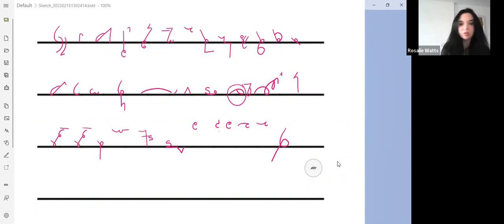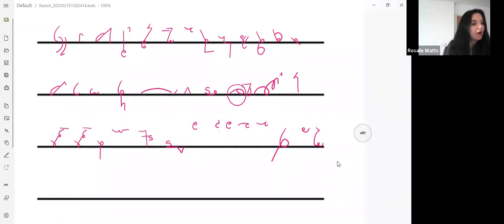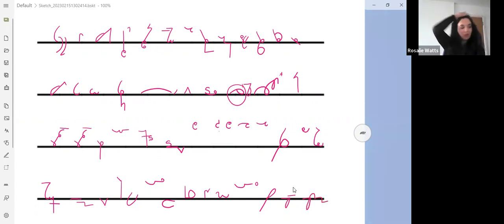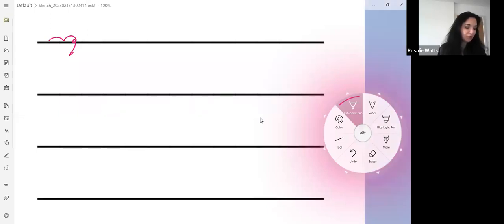90wpm Did driver crash while checking smartwatch?